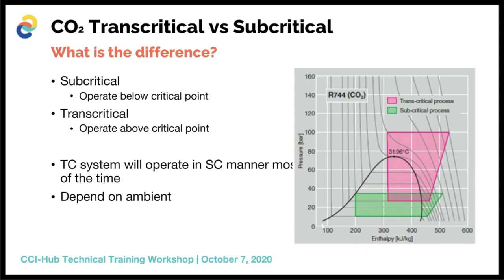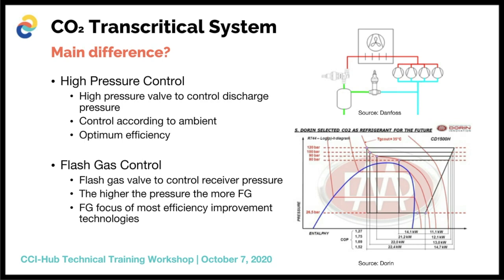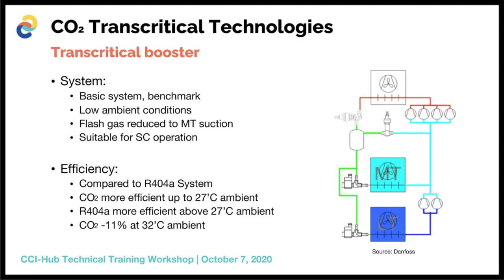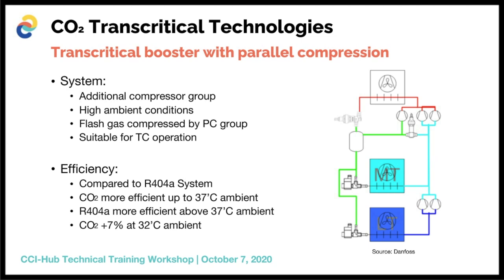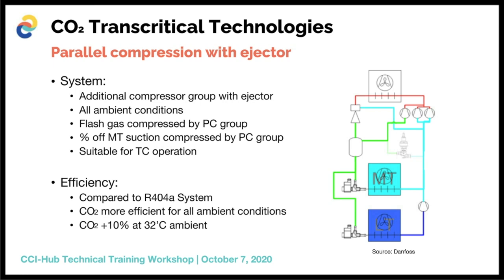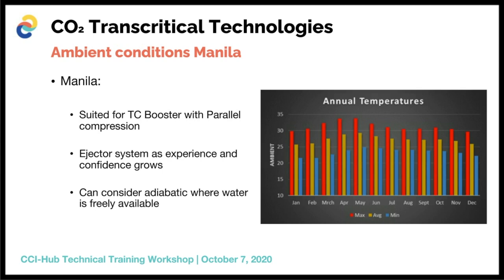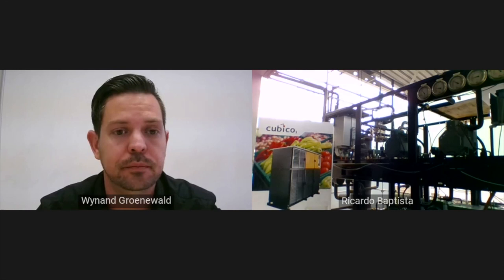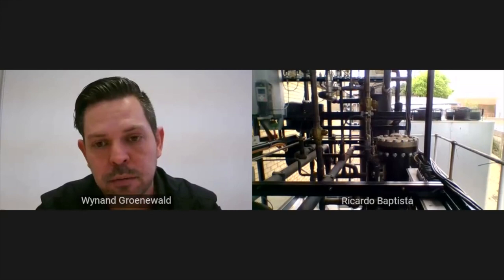Training: CO2 Transcritical Systems in High Ambient Temperatures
In this training video, sustainable refrigeration technology expert Wynand Groenewald provides an overview of transcritical CO2 refrigeration systems and their application in high ambient temperature countries such as the Philippines.

In addition, Groenewald provides a guided live tour of a transcritical CO2 training facility in South Africa, courtesy of local manufacturer Cubicool International.

This video is an excerpt from the full webinar recording for CCI-Hub's Technical Training Workshop | Advanced Technologies for Commercial Food Retail.

About the CCI-Hub:

The CCI-Hub is one of the main components of the “Global Partnership for improving the Food Cold Chain in the Philippines" project, implemented by the United Nations Industrial Development Organization (UNIDO) together with the Department of Environment and Natural Resources of the Philippines (DENR).

The Philippines’ Technical Education and Skills Development Authority (TESDA) has been selected as an official partner of the project and as the national entity to host the CCI-Hub at its central office located in Metro Manila.

The CCI-Hub serves as the project's main platform providing an ecosystem of technical resources, training, knowledge sharing and stakeholder collaboration. Its main objective is to increase adoption of best practice refrigeration and related services as well as communication throughout the food cold chain and to ensure a long-term impact of the project.

About the “Global Partnership for improving the Food Cold Chain in the Philippines":

One of the most pressing issues in developing countries is a faulty food cold chain, which results in massive food loss and underserved communities.

To address that problem in the Philippines, the project aims to identify, develop and stimulate the application of low-carbon, energy efficient refrigeration innovation technologies and business practices for use throughout the food cold chain (CC) to increase food safety and food security.

It is funded by US$2 million from the Global Environment Facility (GEF), with US$25 million in co-financing (in-kind, grants and loans).